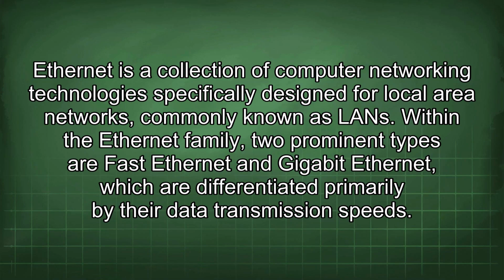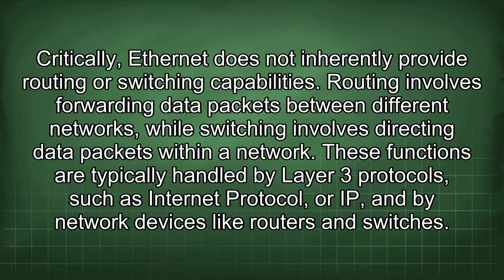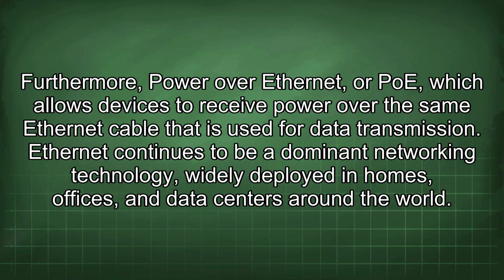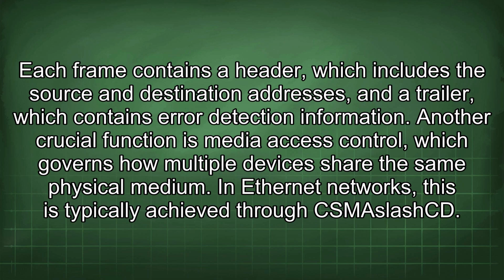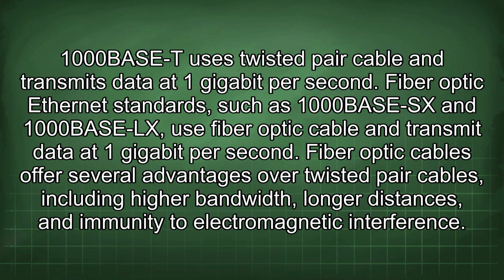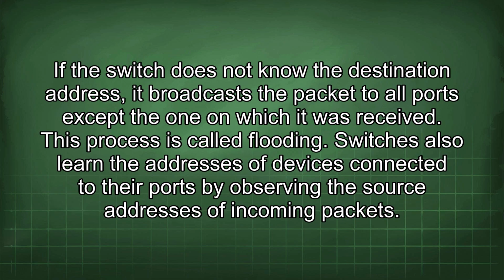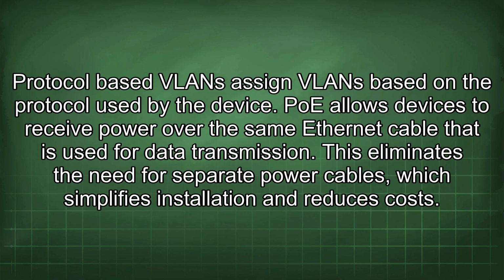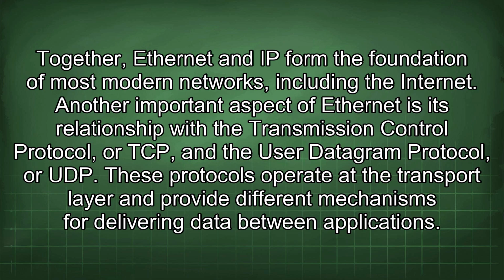Ethernet Explained LAN Networking Technologies and Protocols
Ethernet is a family of computer networking technologies for local area networks. It uses cables like copper or fiber optic to connect devices. Ethernet is a Layer 2 protocol responsible for data transmission. It's popular for its ease of installation, reliability, and high speeds.